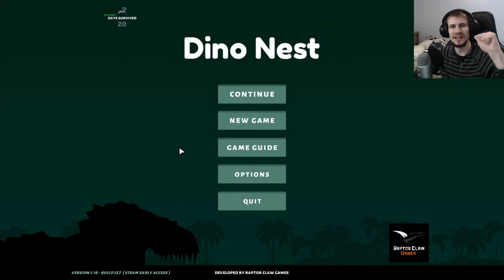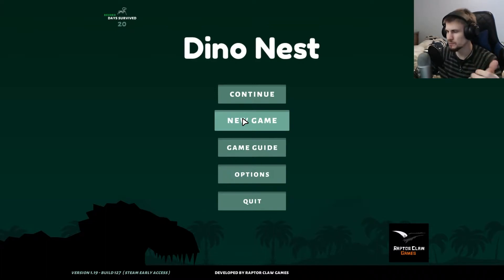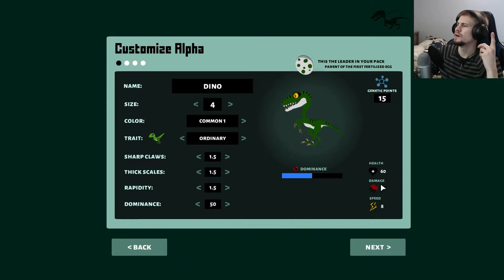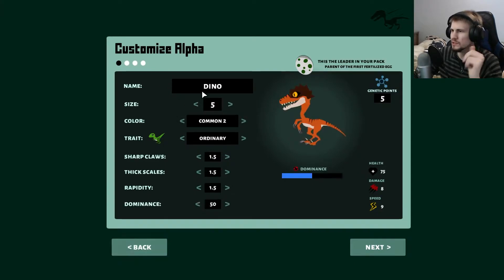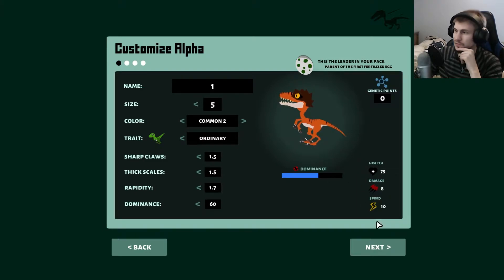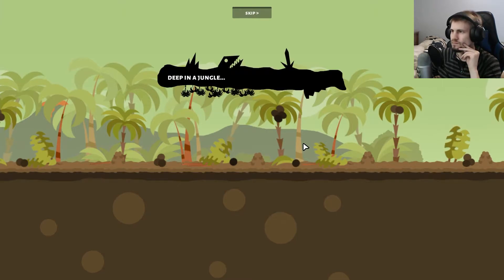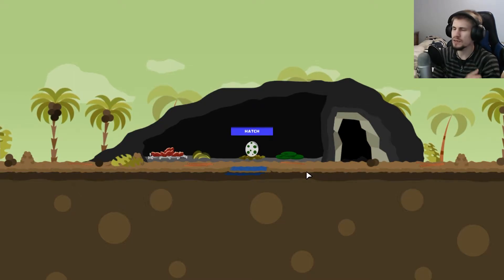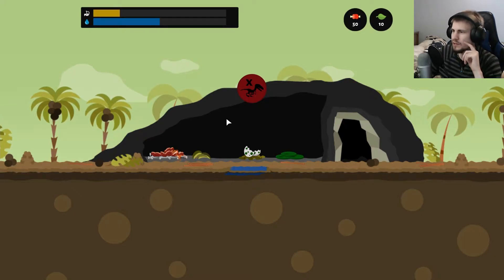Hard Knocks Won't Keep Me Down | Dino Nest #4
We return again in Dino Nest where we're gonna chalk up that previous attempt at just bad luck. It seems there are some vital do's and do not's for the start of the game and I'm learning most of the do not's first hand. But once I know all of them there's only the do's to do. That's a lot of do. So we'll try the tutorial again, study all the game tells us, and try going into this all again. With some luck, some loss, and some thinking just maybe, maybe, we can get a little forward and progress more in Dino Nest.

Dino Nest is developed and published by Raptor Claw Games;